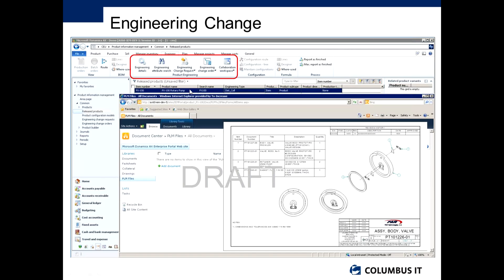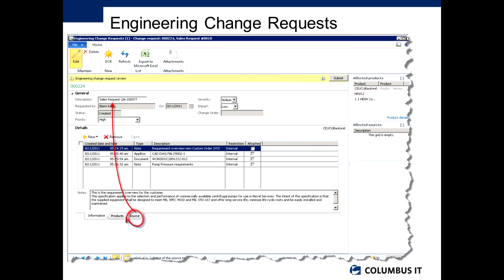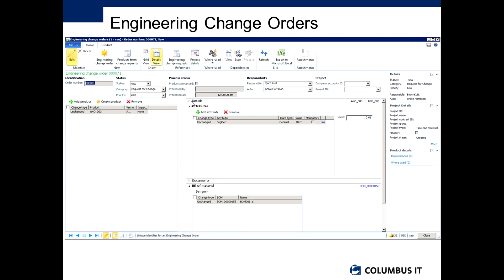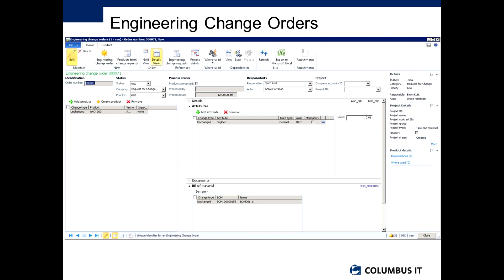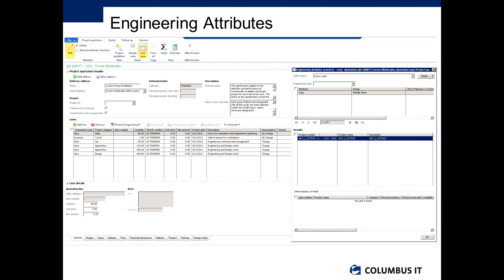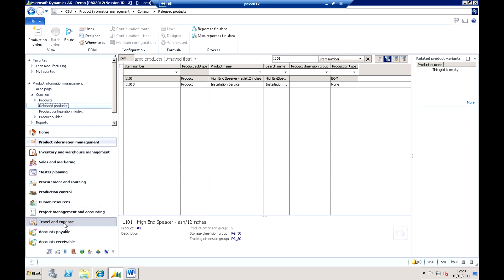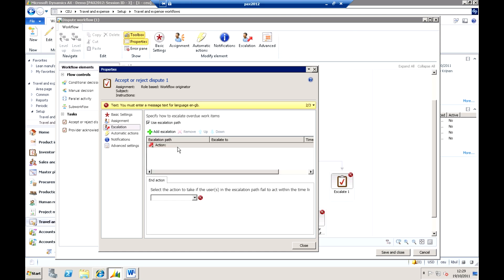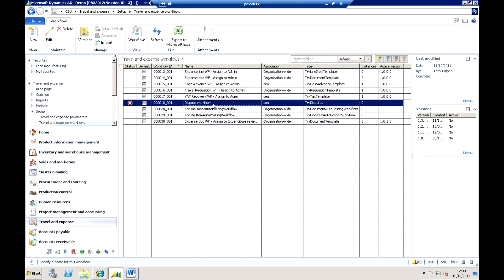Microsoft Dynamics AX 2012 - Product Management & Scheduling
A description of the product management and production scheduling functionality in Microsoft Dynamics AX 2012 and how users in a manufacturing business might use it.